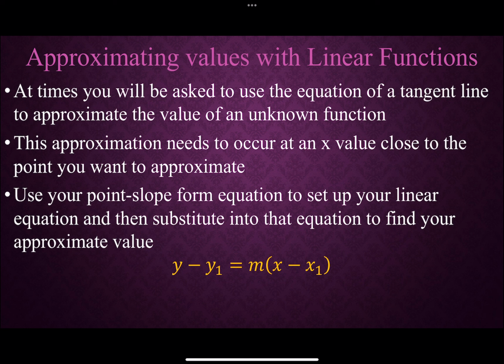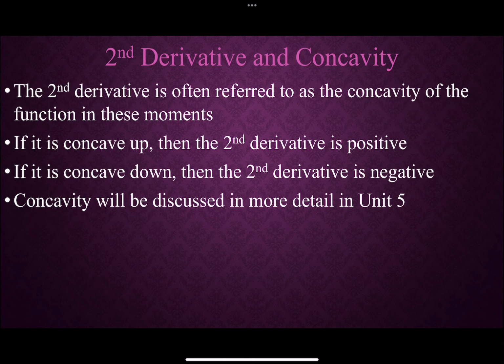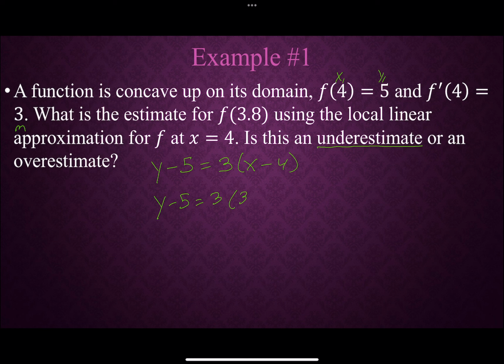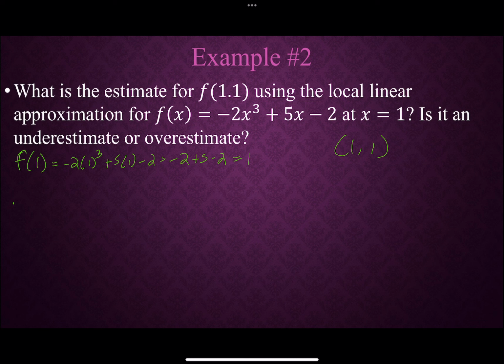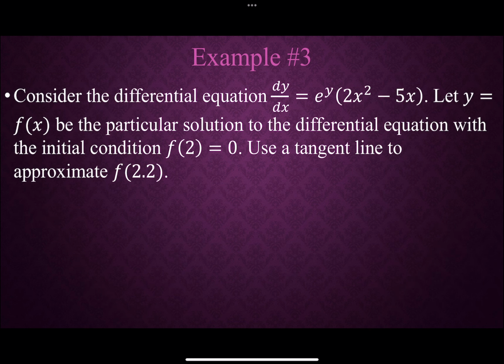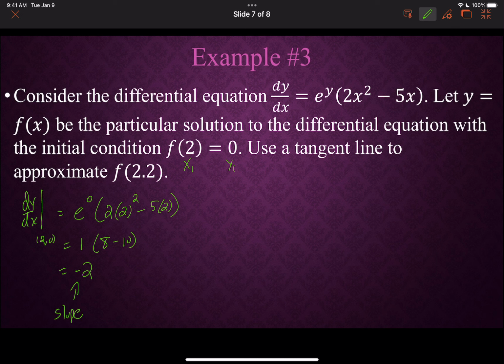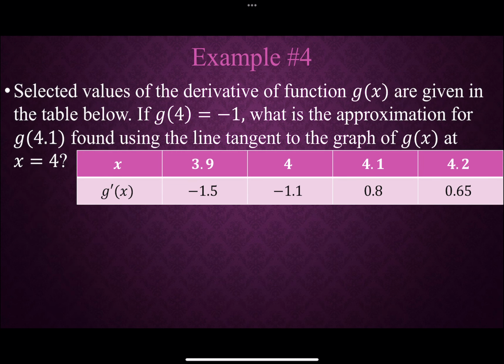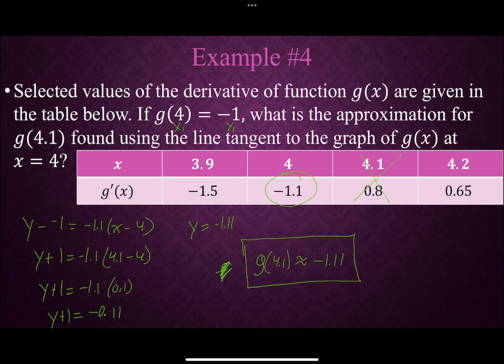4.4-Linearization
This video uses derivatives and a linear function to approximate values of functions. We also will determine if this approximate value is an underestimate or an overestimate.